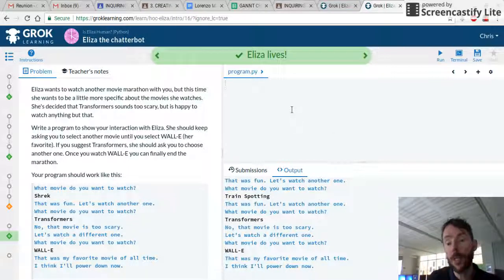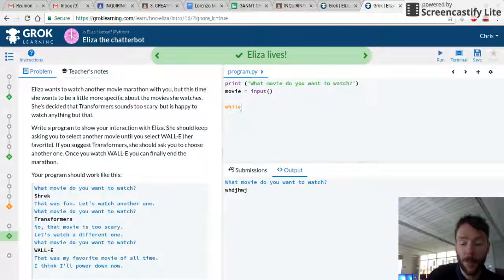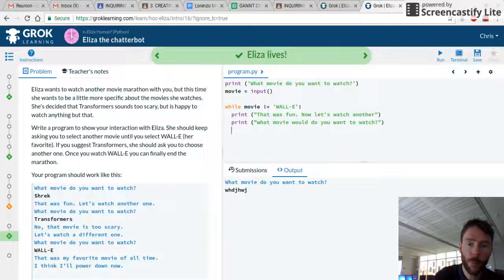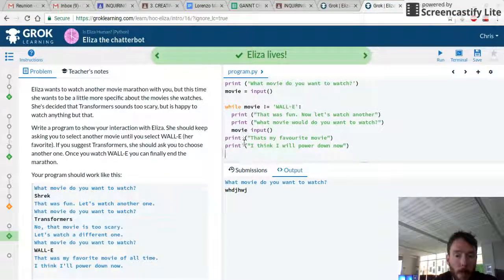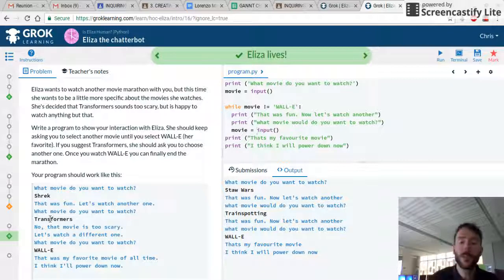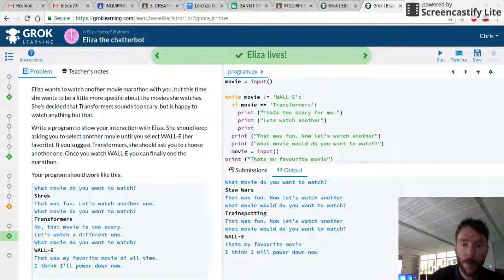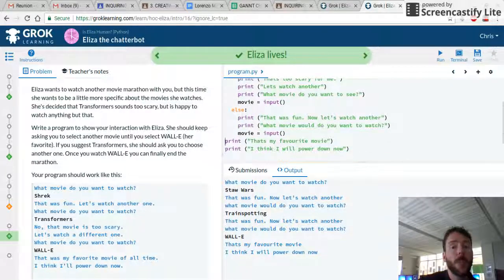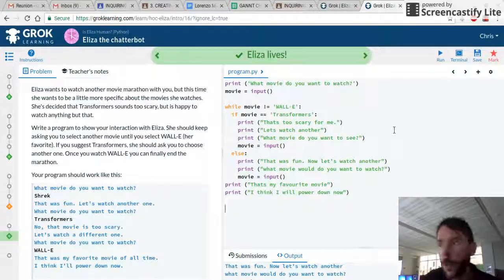Grok Learning: Is Eliza Human, Last Task